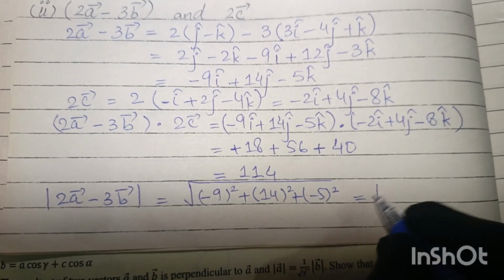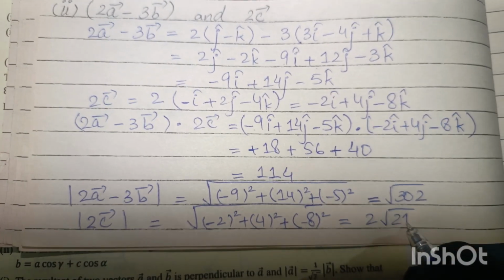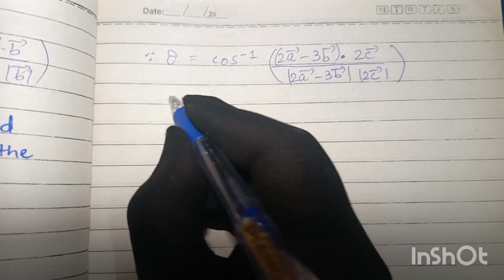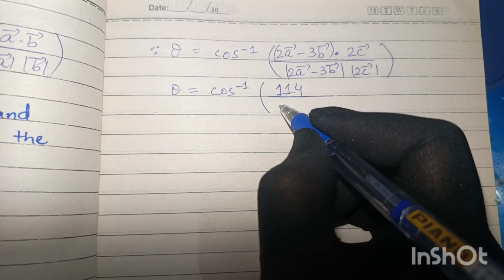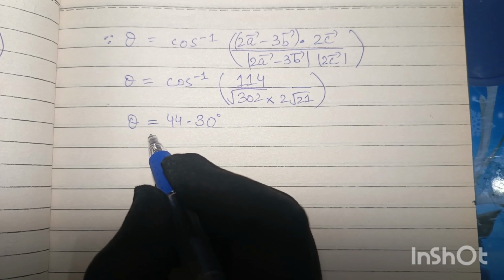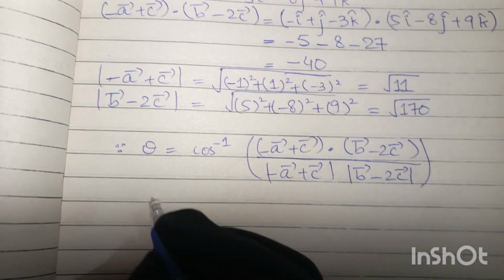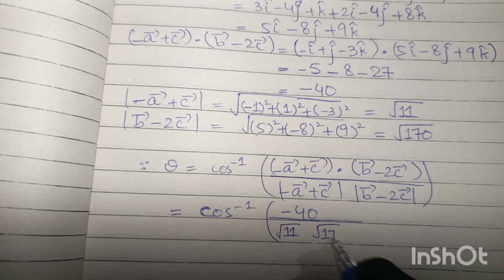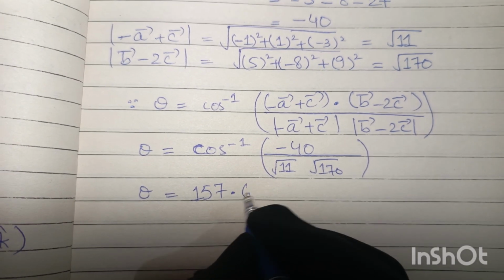Class#11|NBF FEDERAL BOARD|Mathematics|Chapter#03 Vectors|Exercise#3.2(Q#02)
This video is about Class#11 Maths Chapter#03, new National Book Foundation, Federal Board.